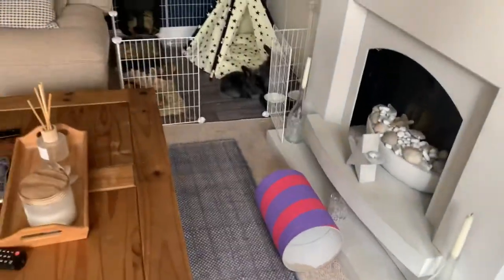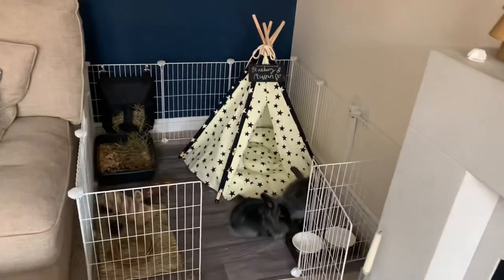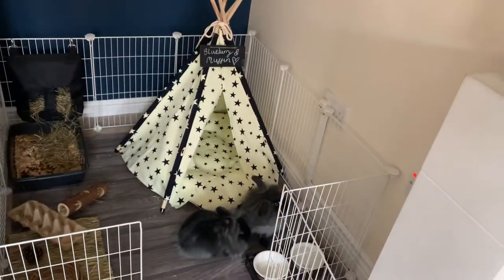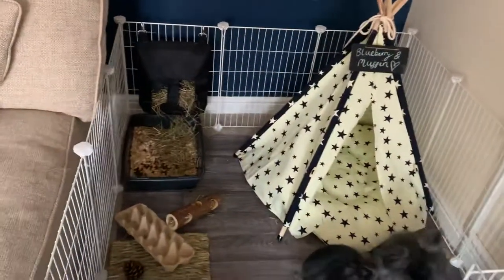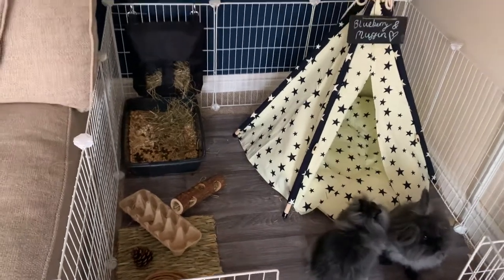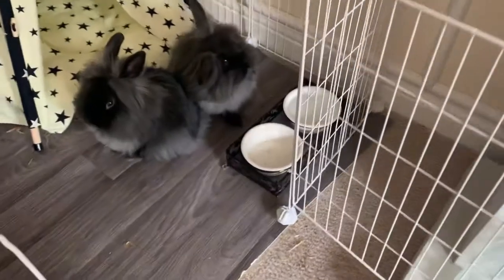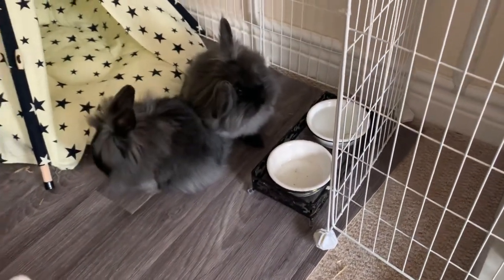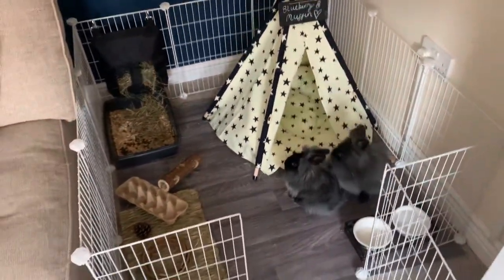House Bunny Set up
We finished their space 🐰🐰